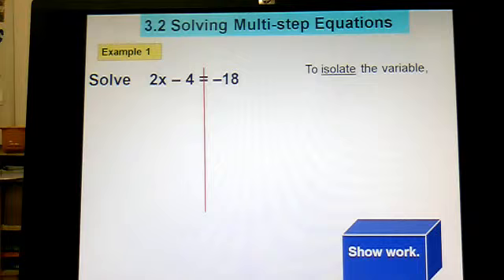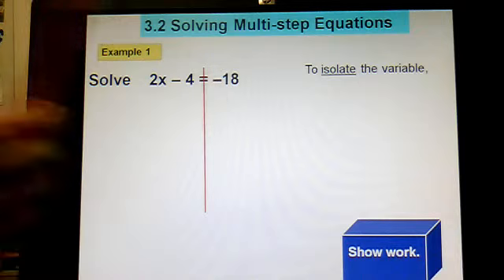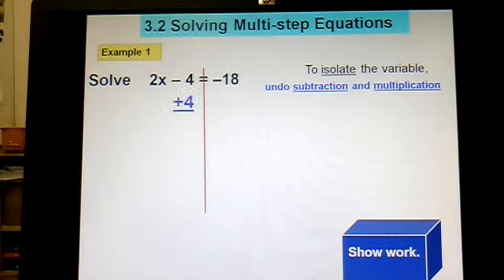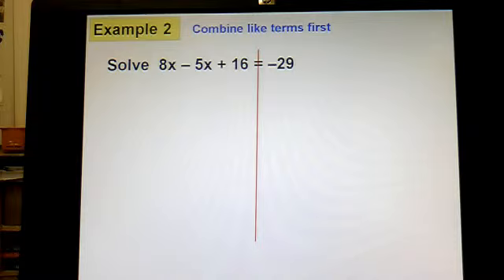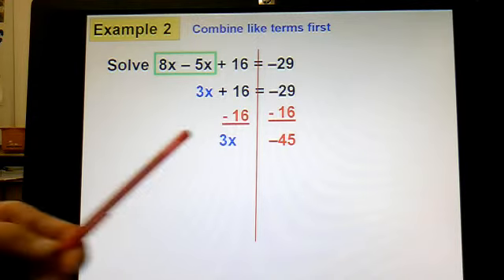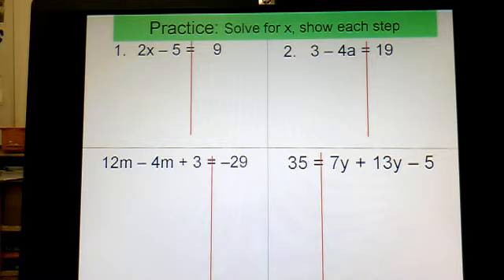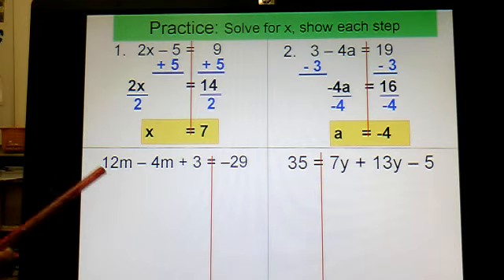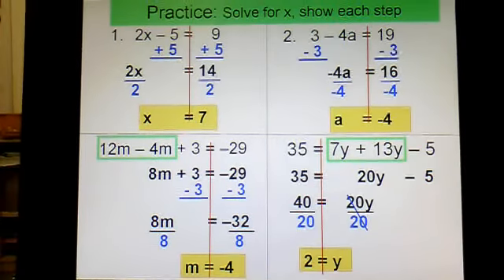3.2 solving equations part 1